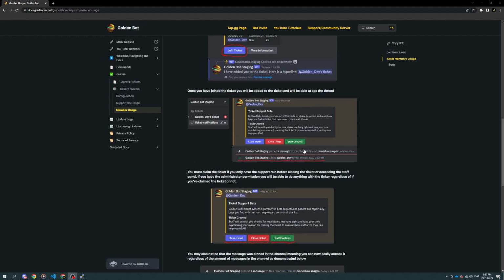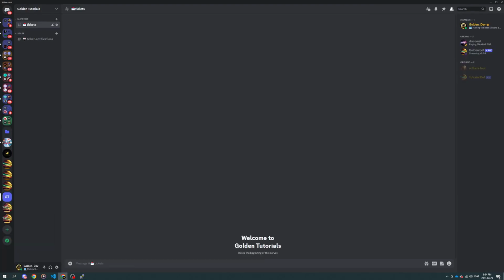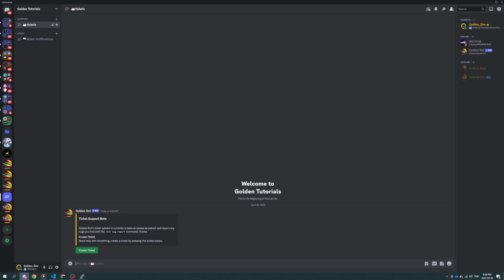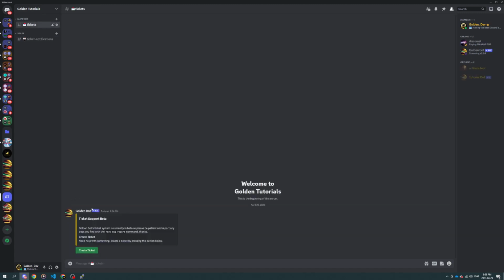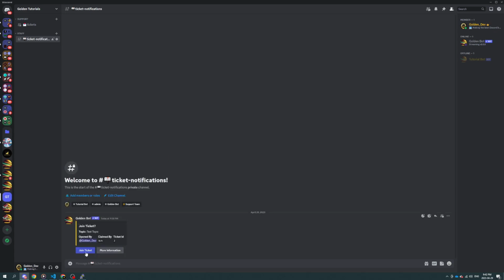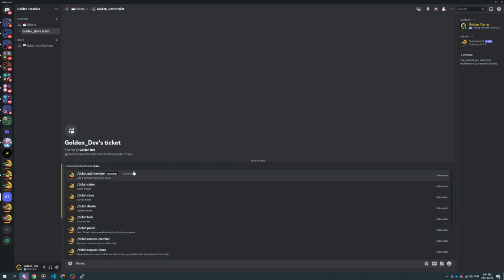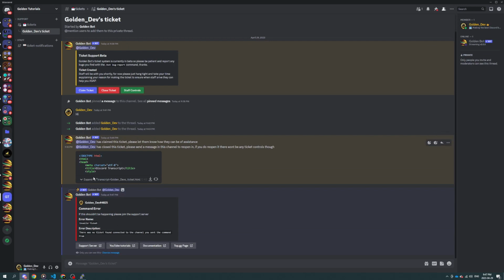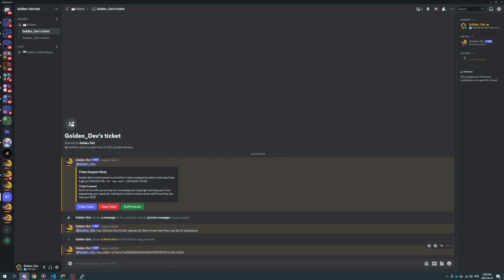The BEST Discord Tickets system???